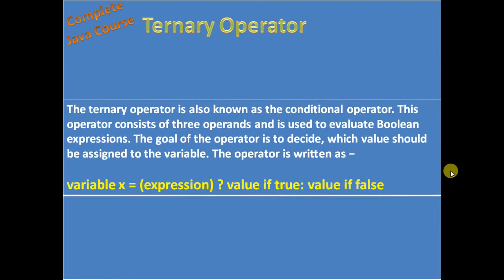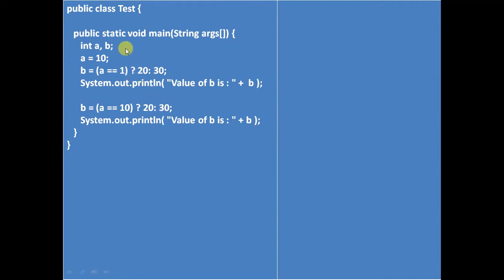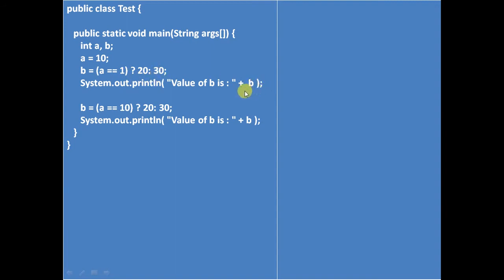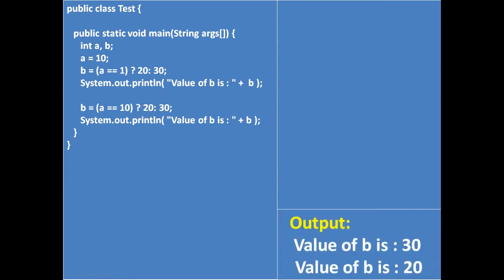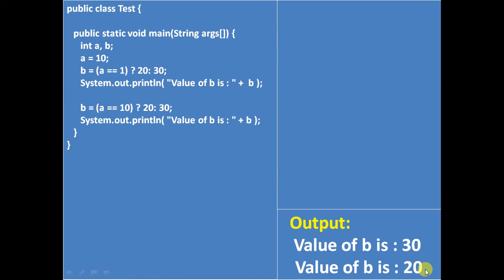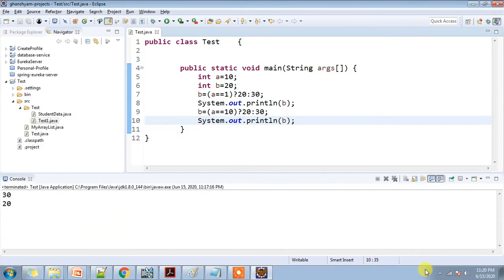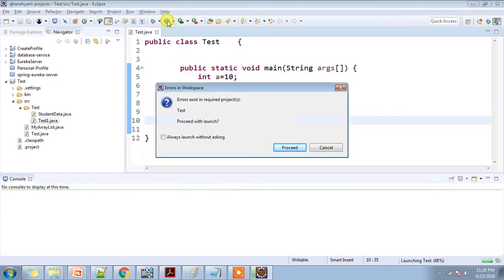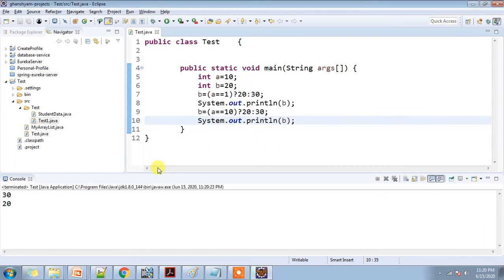Ternary Operator In Java